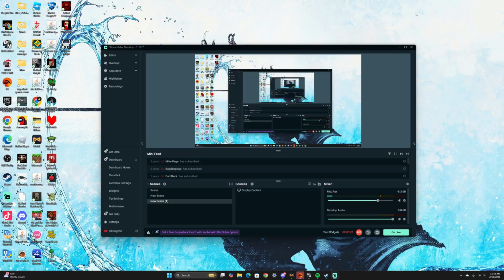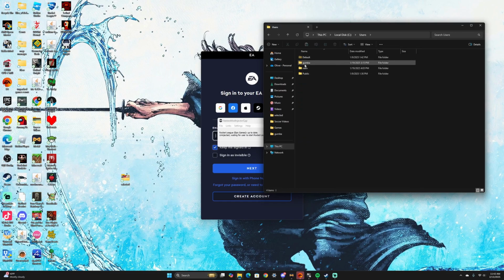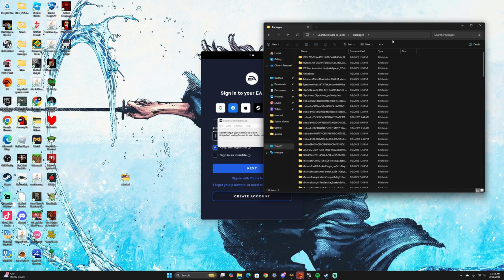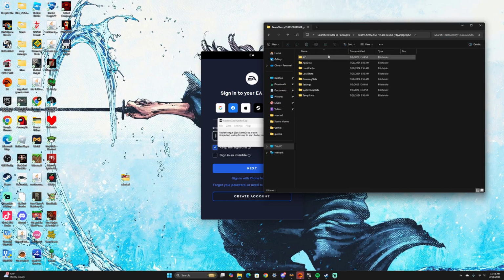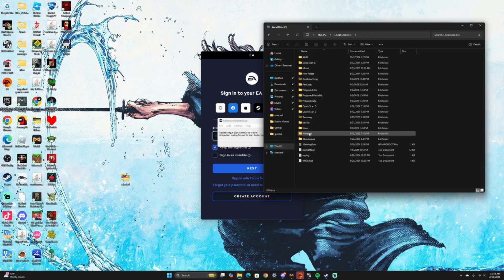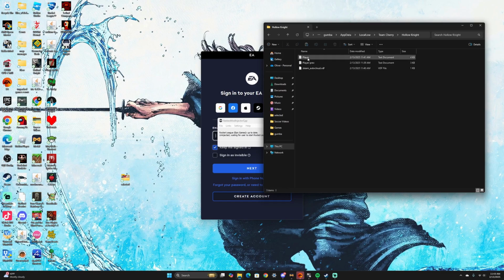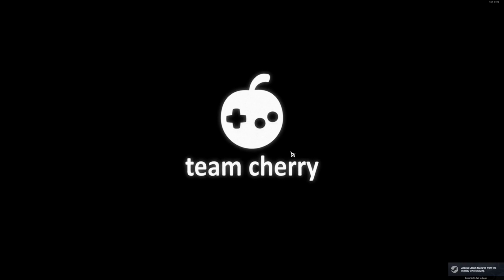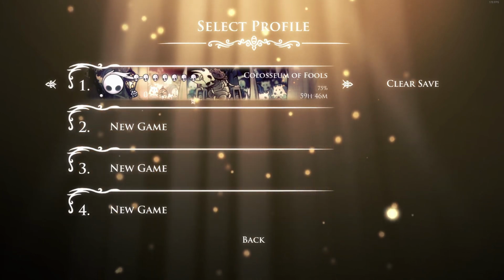How to import save files from Xbox to Steam (Hollow Knight)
did not mean to say 307kb for that file lmao but its whatever file is the biggest in the wgs folder